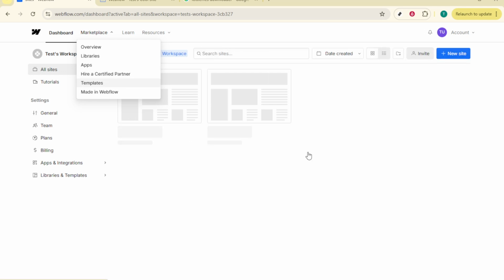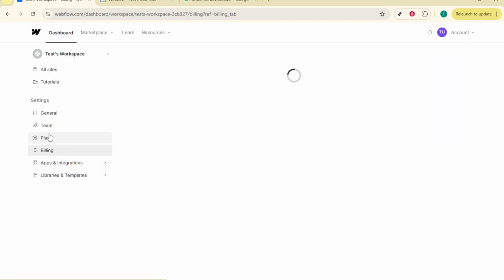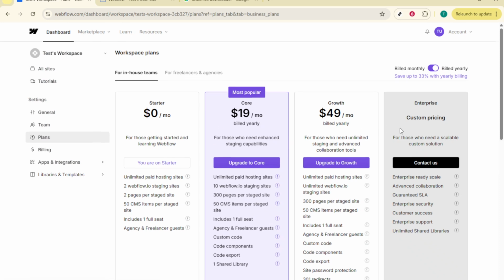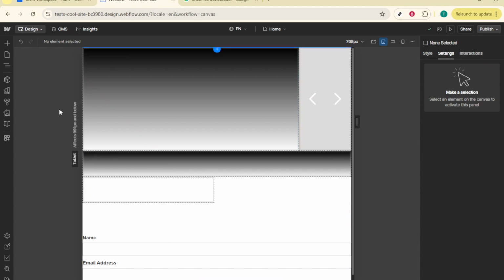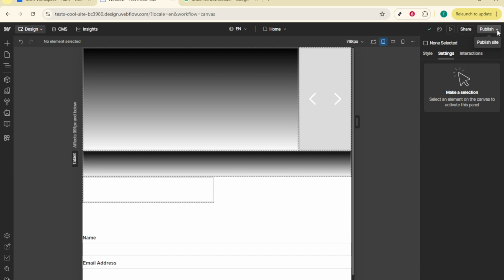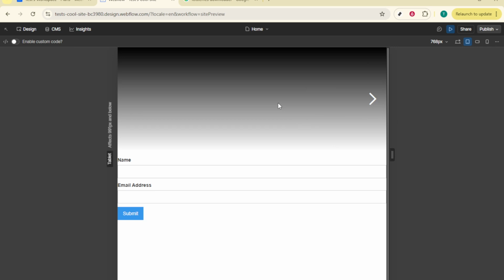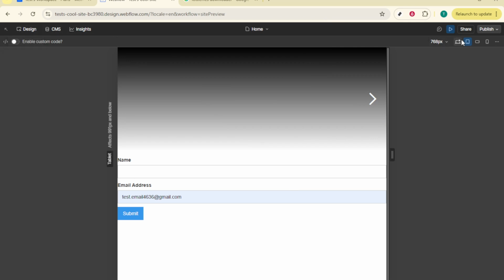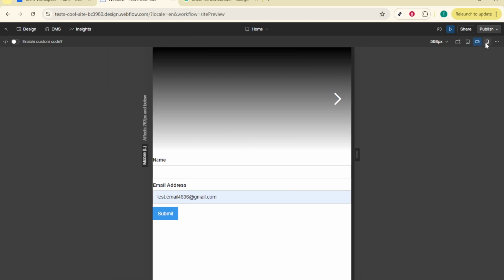How to Publish Your Webflow Website [2025 Guide]